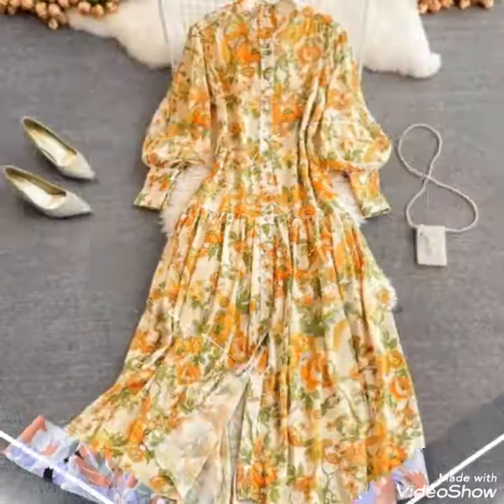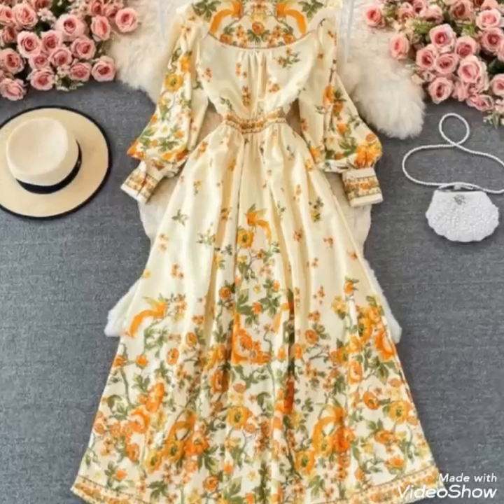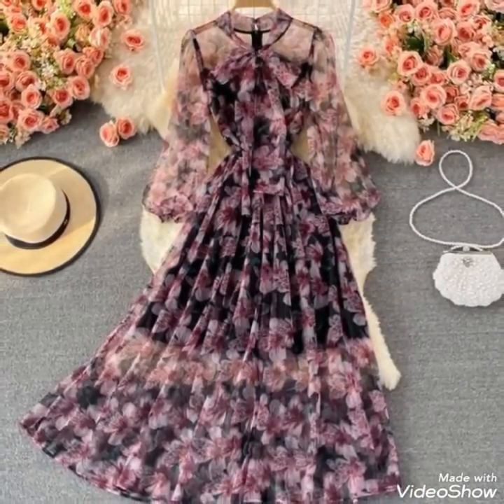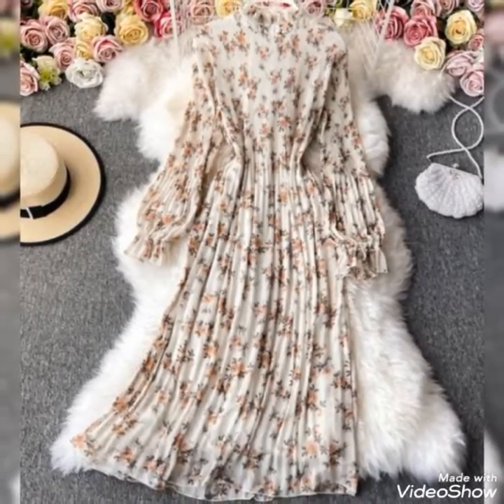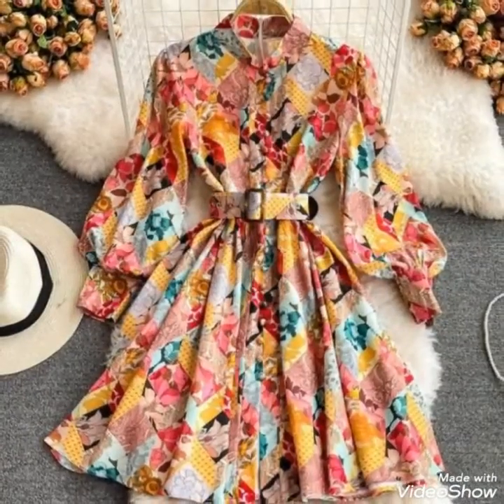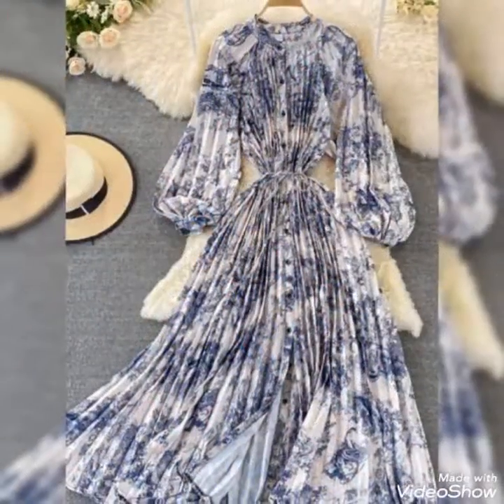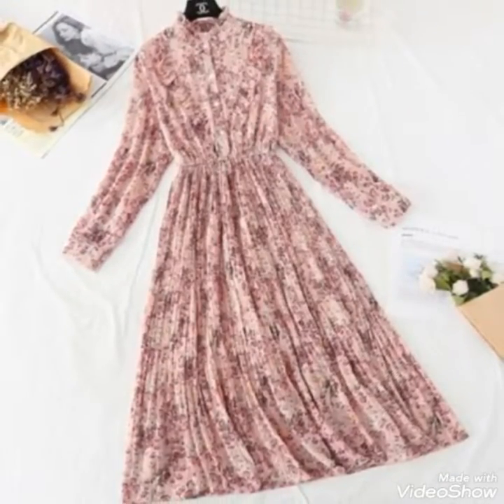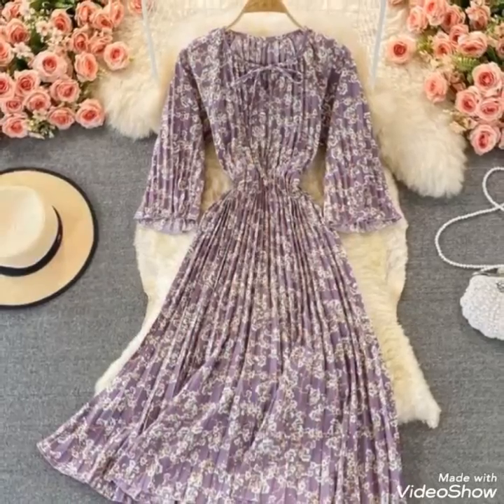most precious beautiful flowers print high neck women A-line dresses/skater dress/long froks ideas